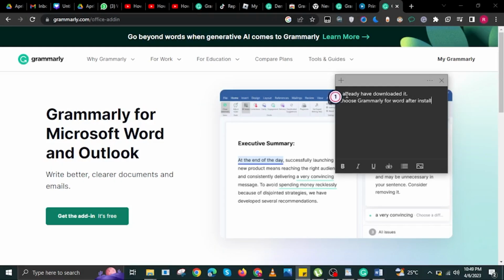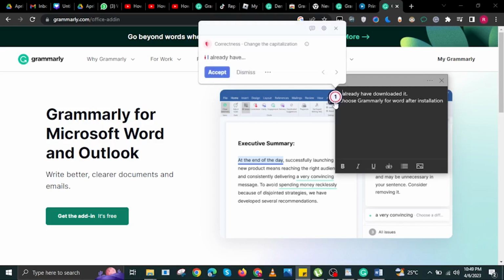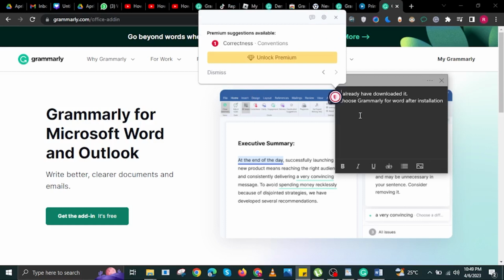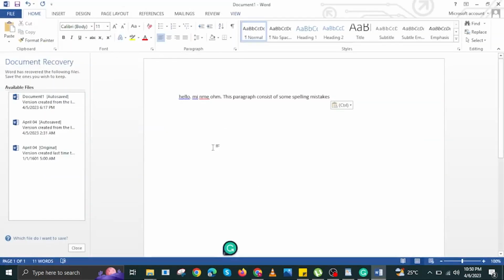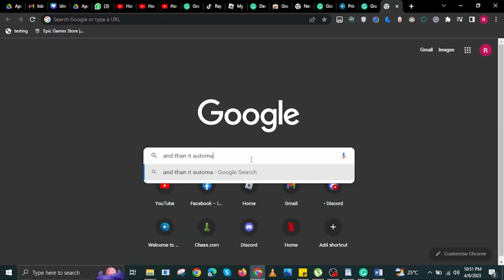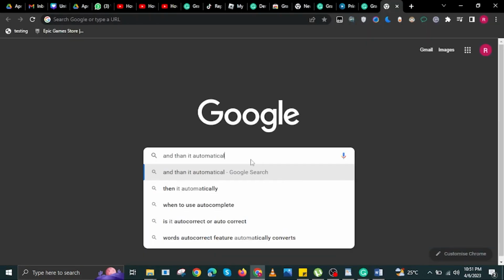How To Add Grammarly To Word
In this video, you will learn How To Add Grammarly To Word  just by following this easy step-by-step tutorial!